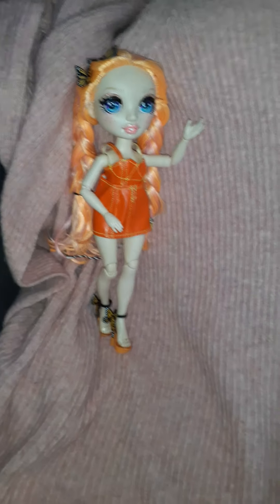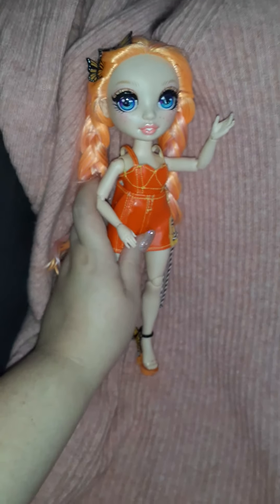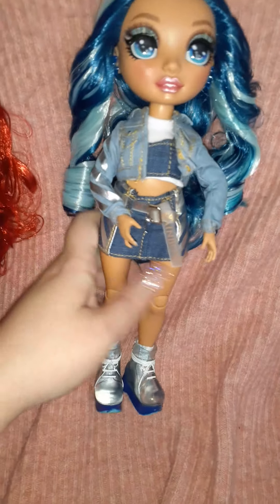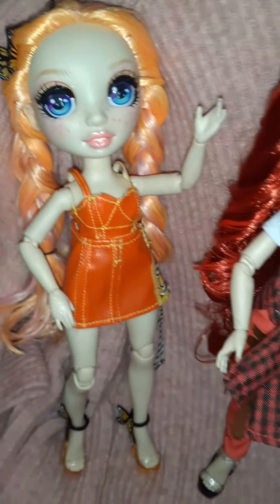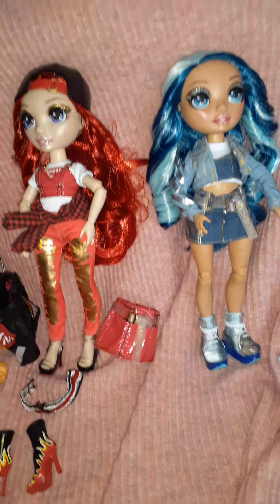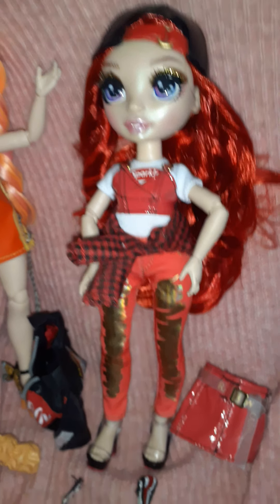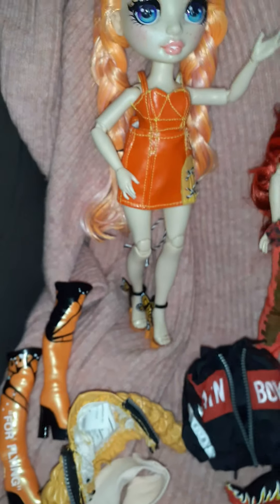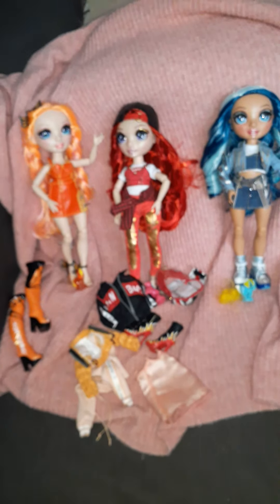Rainbow High Poppy, Skylar, and Ruby unboxing and show and tell.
I ordered some of the Rainbow High girls and I plan to get the rest. Today I unbox two of them and talk about the doll's outfits and hair. They are attractive dolls, made by MGA. They're articulated and have inset glass eyes, as well as sheen on their faces, as in attractive and professional make up. They're very cute!